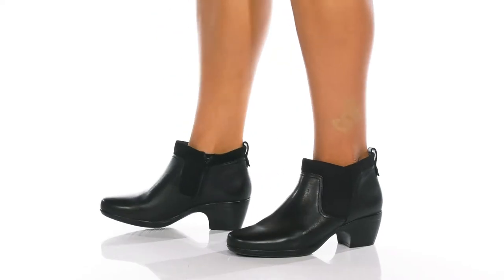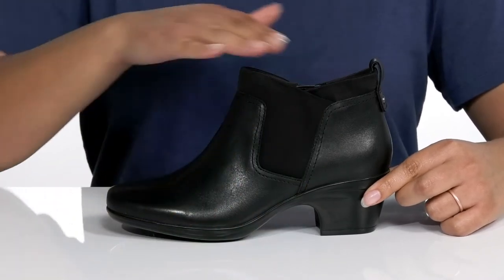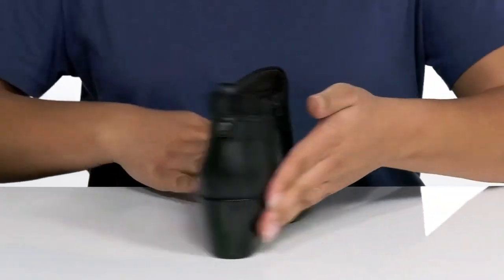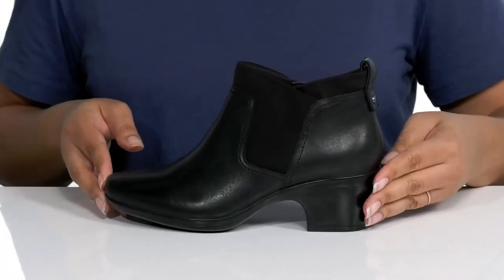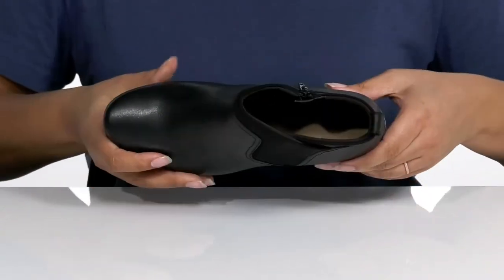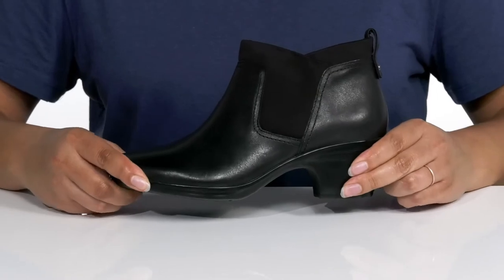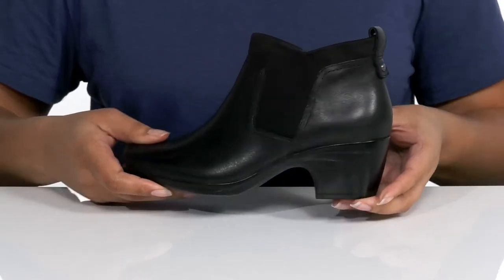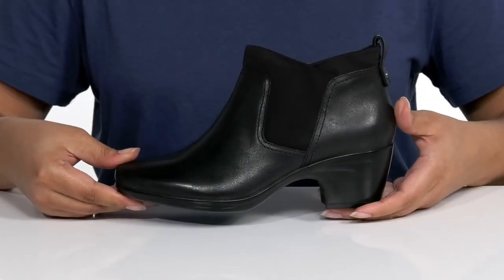Clarks Emily Chelsea SKU: 9551694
The Clarks&trade; Emily Chelsea is a comfortable bootie with modest height that you'll find yourself reaching for multiple times a week.
Features overlapping fabric collar with elastic goring for a snug, comfortable fit.
Inside zip-up closure.
Pull tab at heel for easy access.
Synthetic outsole.
Imported.